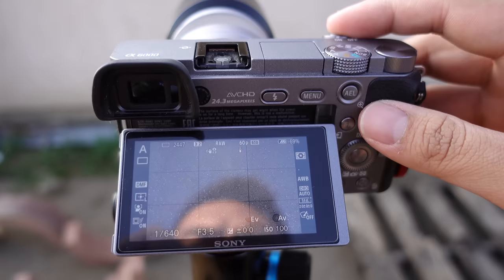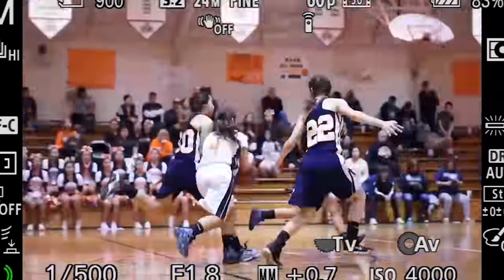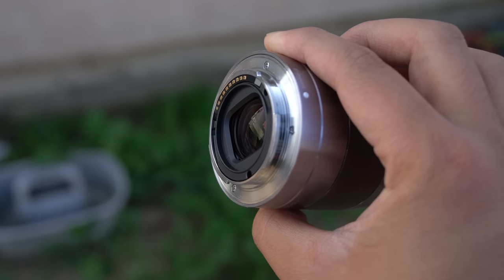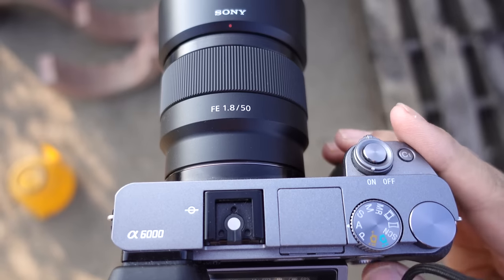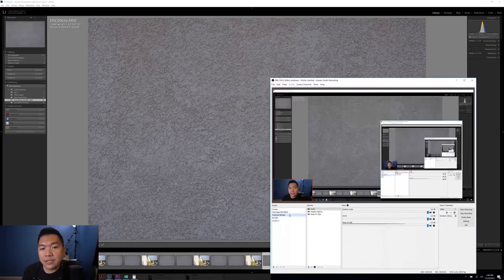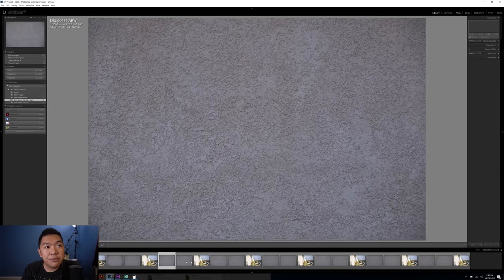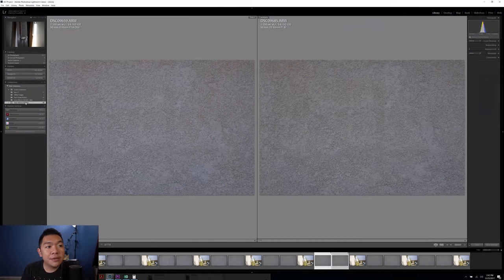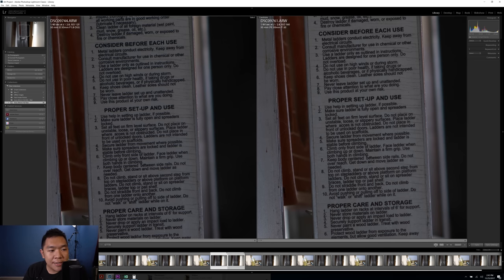Sony 50mm F1.8 OSS Review (2017) | Sony a6000 Image Samples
The Sony 50mm F1.8 OSS is a staple lens that pairs really great with cameras like the Sony a6000 or a6300. Because of the OSS (optical stabilization) the lens can be used both in video as well as used with slow shutter speeds when taking photos. This video looks at both image and video samples with this lens combination. It's not a complete review as the rest will take a look at the auto-focusing capabilities in a later video.

Sony 50mm F1.8 OSS